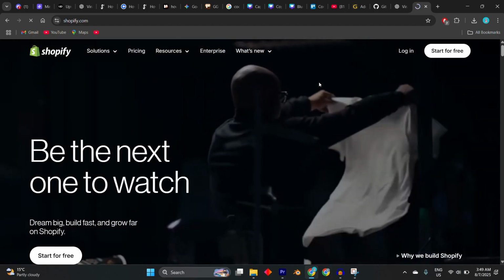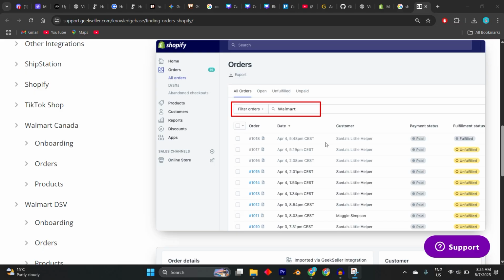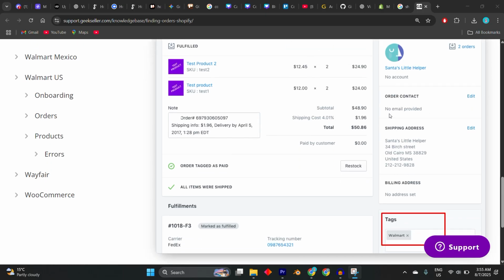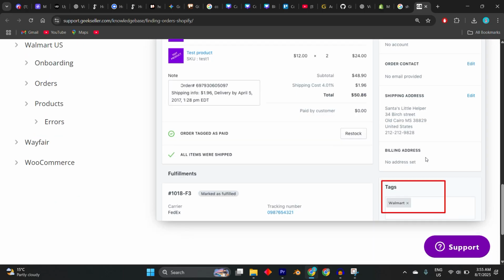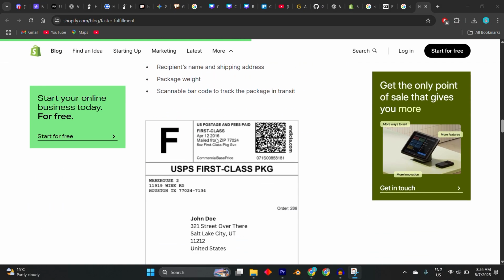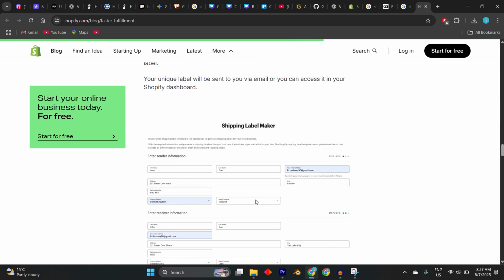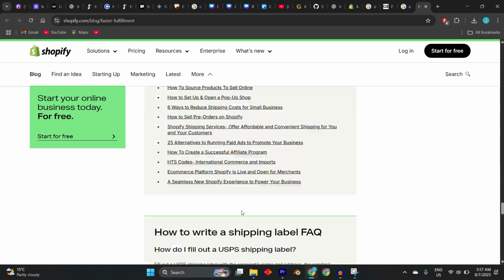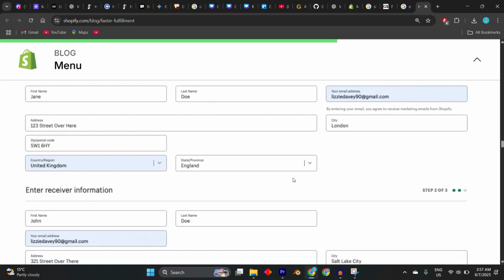How to Create Shipping Label on Shopify [2025 FULL GUIDE]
In this 2025 complete tutorial, we walk you through how to create, buy, and print shipping labels directly from your Shopify dashboard — whether you're shipping locally or internationally.